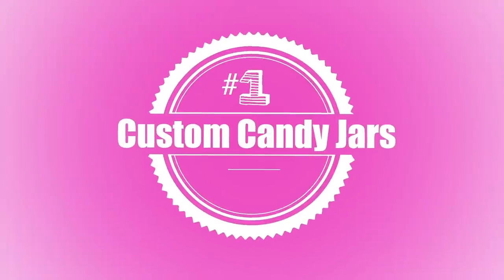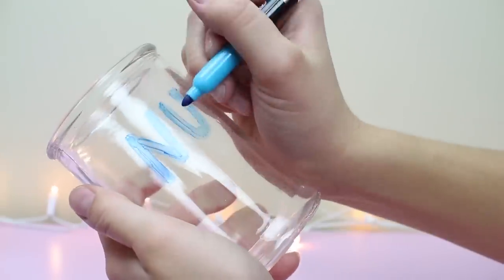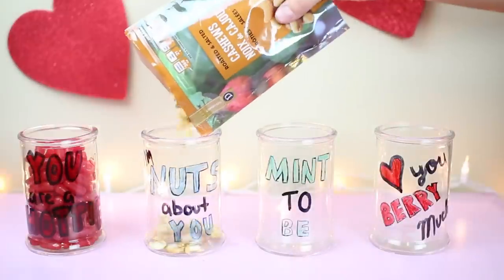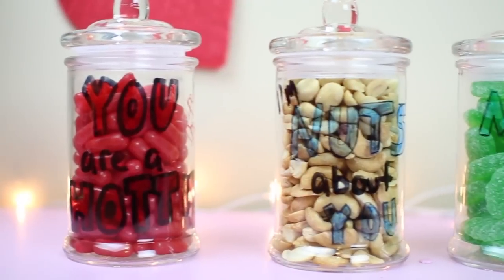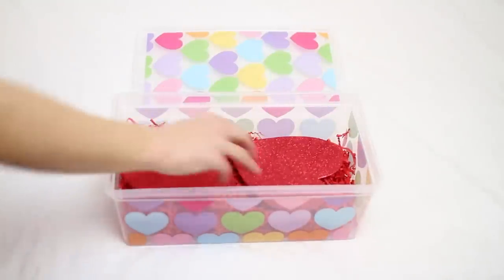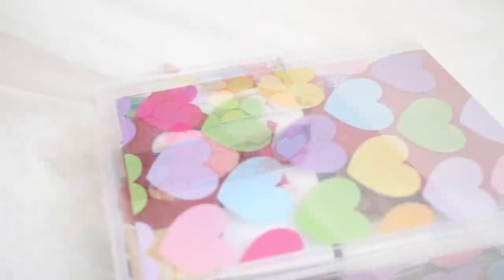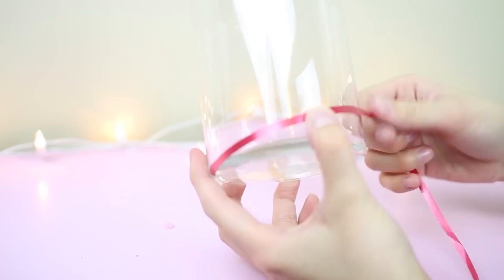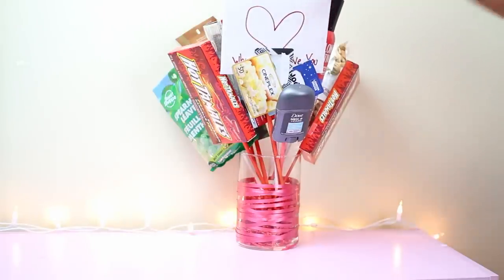DIY Valentine's Day Gifts For HIM!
Edited By: Final Cut Pro X

Filmed: Canon T4i